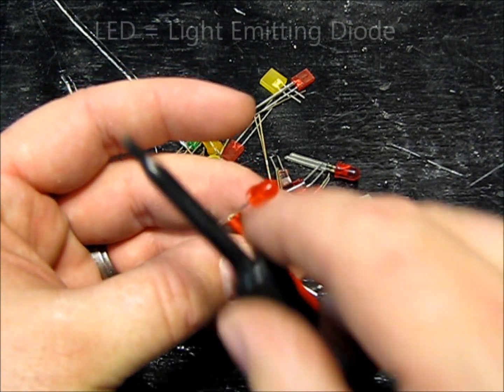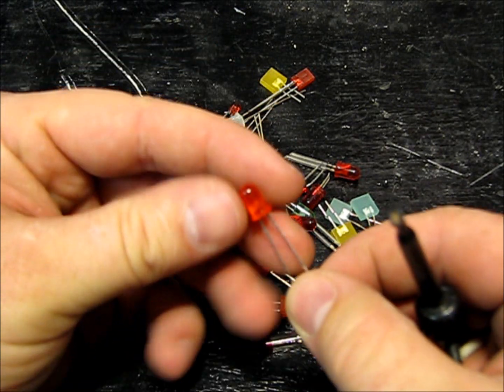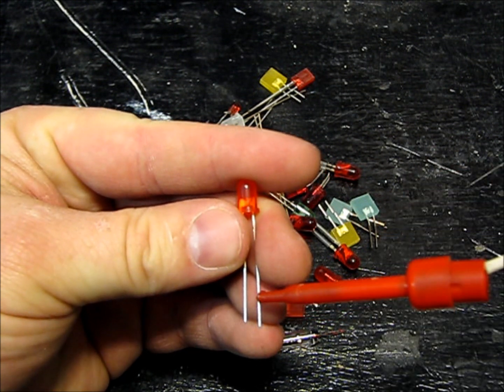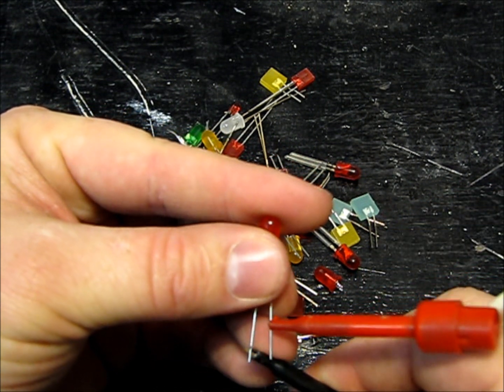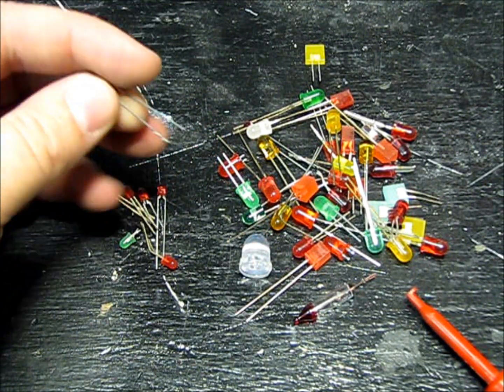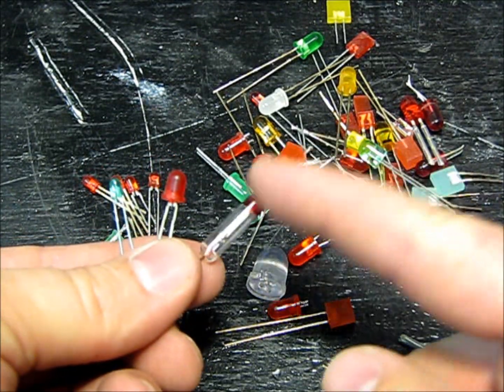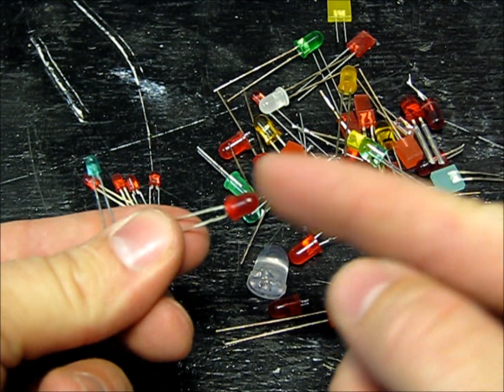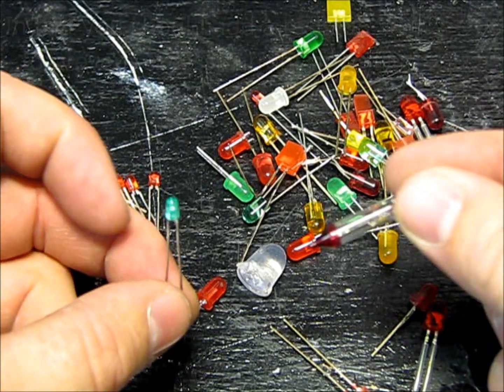What is a LED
An LED or Light Emitting Diode is a low power semiconductor that emits light. Information on more components can be found in my videos or going